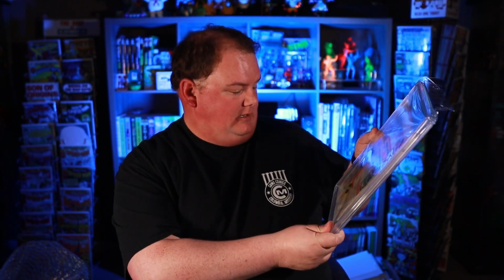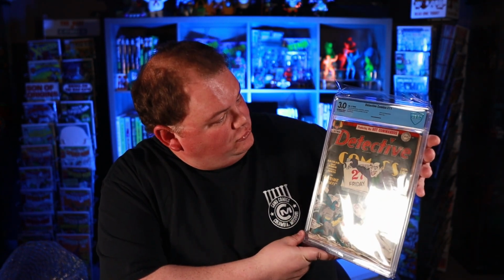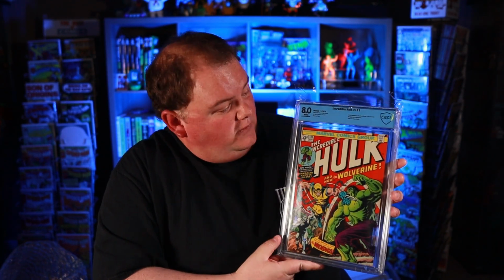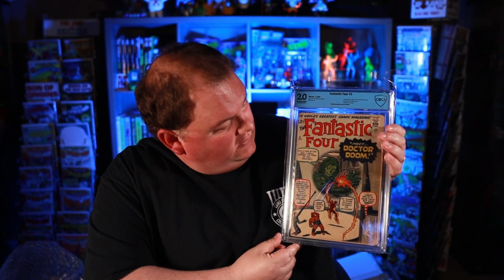CBCS Unboxing - 1 Box, 6 Books, Almost $29,000 - NOV 2021 - Comic Unboxing - CBCS Comics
Use code "COMOCOMICS" for a free two week subscription to Key Collector Comics.

🔥Join the CGC community and gain the ability to directly submit your books to CGC!🔥

For as little as $25.00 a year you can:
1. Gain full access to CGC’s online resources.
2. Gain full submission privileges.
3. Gain access to free grader notes for your submissions.
4. Earn a free small shipping kit (for new members).

In this video I open up the CBCS Comics submission that I dropped off for grading at OAFCon back in October! This submission has a little bit of everything: Golden Age, Silver Age, and Bronze Age key comic books! After checking recent sales data on GPA Analysis and taking the higher value of the last sale or the 90 day average sales price, the total value of this six book submission is nearly $29K!

00:00 - Intro
02:02 - Book 1: Amazing Spider-Man 3
03:00 - Book 2: Giant Size X-Men 1
03:58 - Book 3: Detective Comics 71
05:08 - Book 4: Incredible Hulk 181
06:10 - Book 5: Fantastic Four 5
07:27 - Book 6: Amazing Spider-Man 14
09:27 - Value Discussion
14:06 - Wrap Up